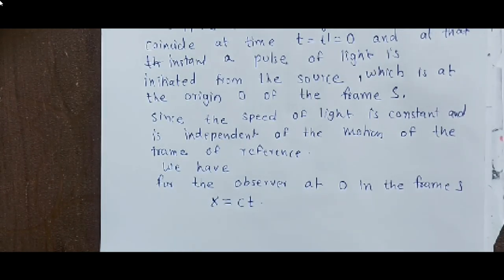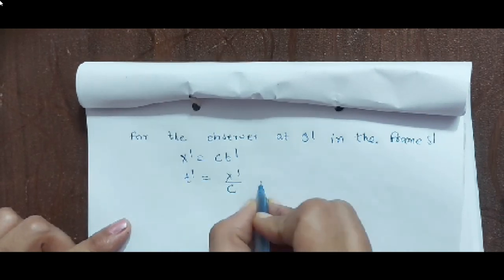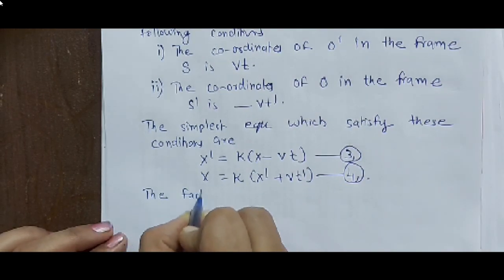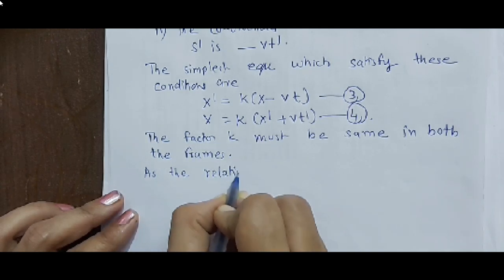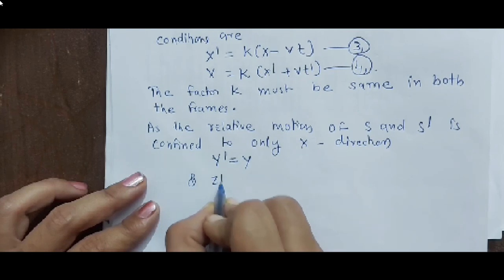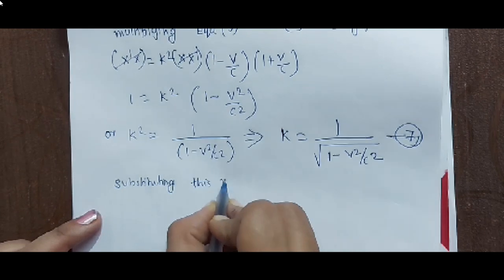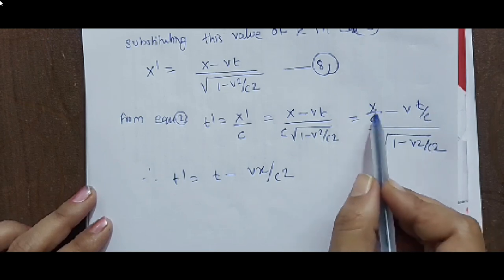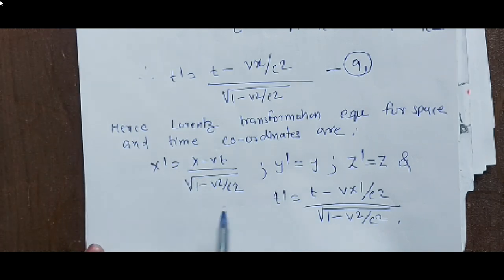Special Theory Of relativity-Lorentz transformation equations